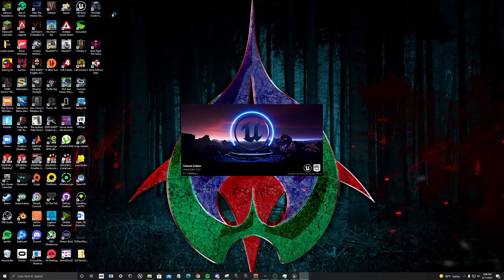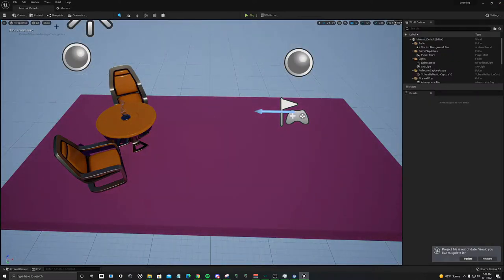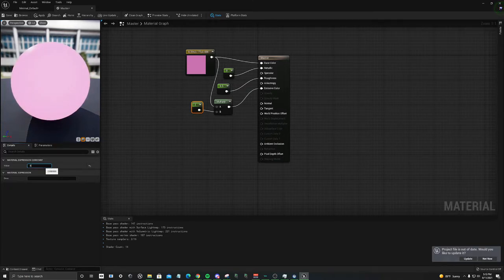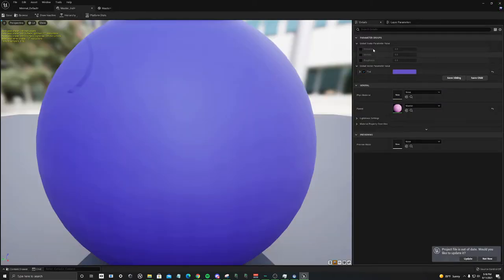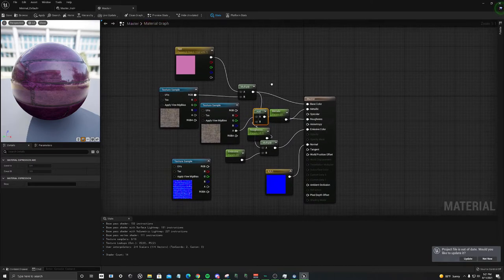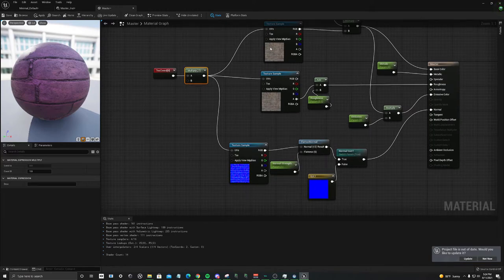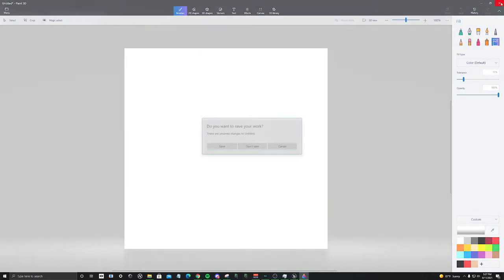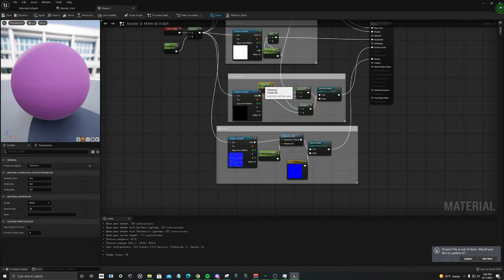How to use Material in Unreal Engine 5 For Beginners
The Goal Is to have steps that anyone can walk through so we will only be using free resources to learn with. Let me know what from Unreal Engine 5 you would like to walk through next.

There is one time at the begining where I refer to the Material Graph as an Event graph. We do most of this tutorial in the Material Graph.

Stop by my discord to talk or share anything Unreal engine 5 or just to game and chill.

Links for all your favorite sites and times so you can catch your favorite streamer.

Current Schedule:
Saturday & Sunday 3PM PST
With suprise Friday Streams

Timestamps:
Intro: (0:00)
Material Defaults: (0:49)
Parameters: (5:00)
Textures: (6:50)
Future-proofing: (12:00)
Comments: (15:20)
Thank You: (16:10)

Since I don't know where you are or when you are watching this, I would like to wish you A Good Morning, a Great Day, and a Nice Night! Catch you all back here real soon and until then, take it easy.